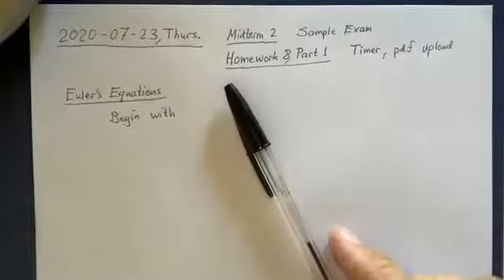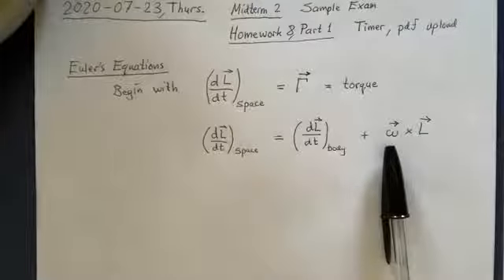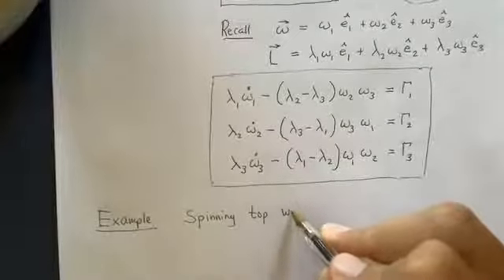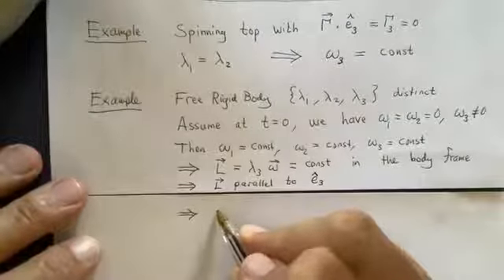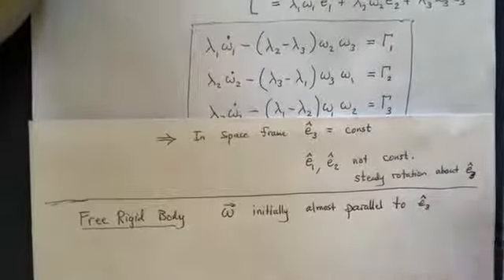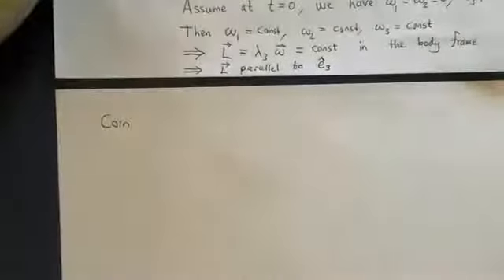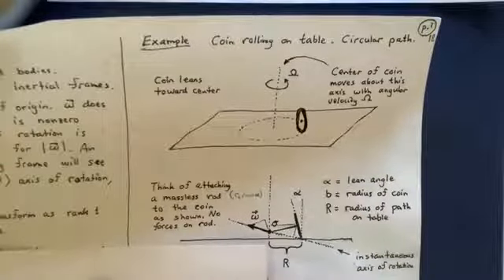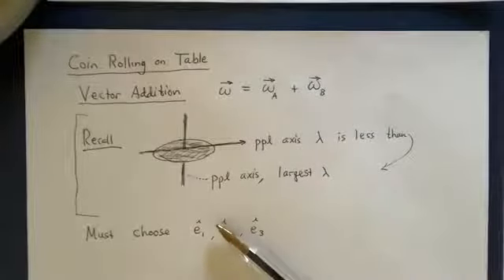Mechanics Lecture 20